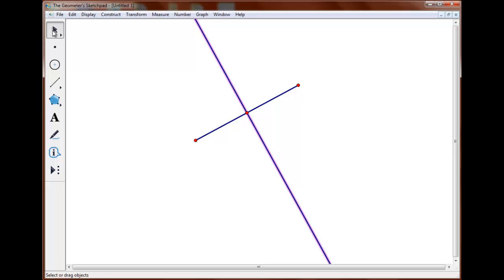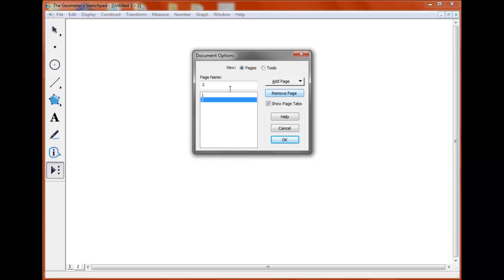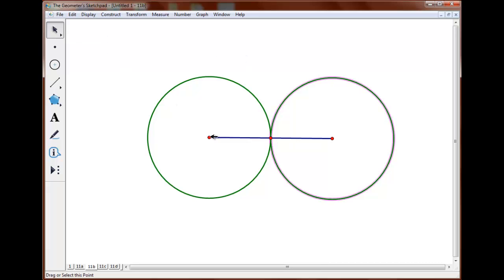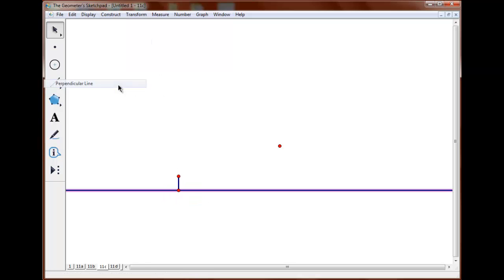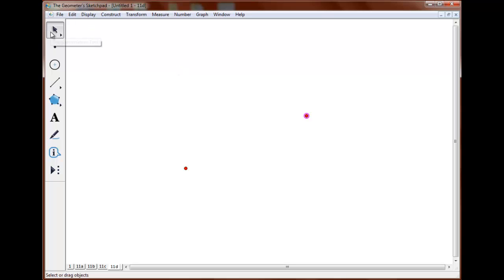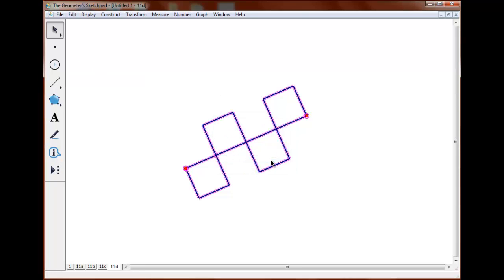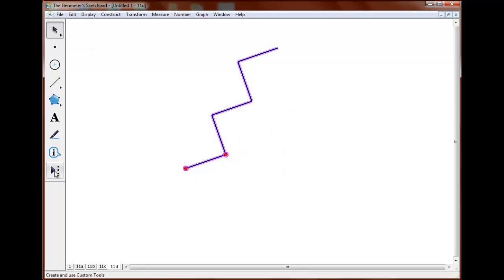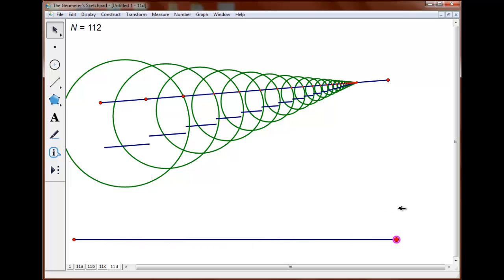lab2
This video accompanies a written lab exercise on how to use tools in Geometer's Sketchpad. You can find a pdf file with the written lab instructions at